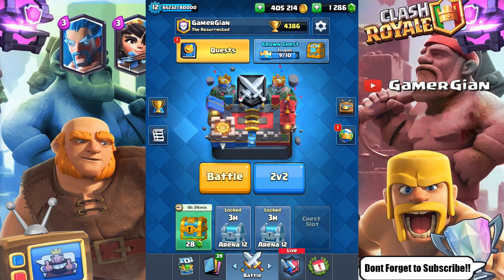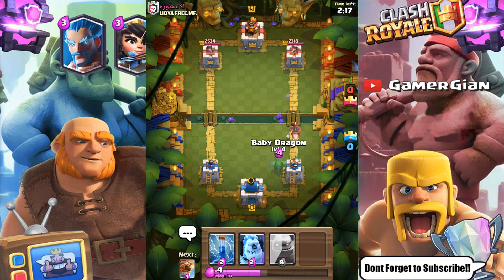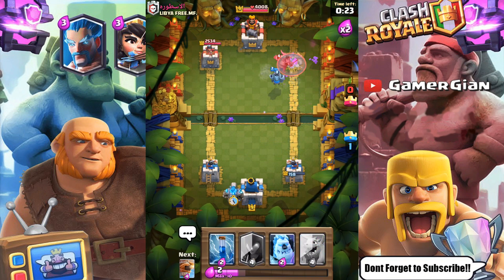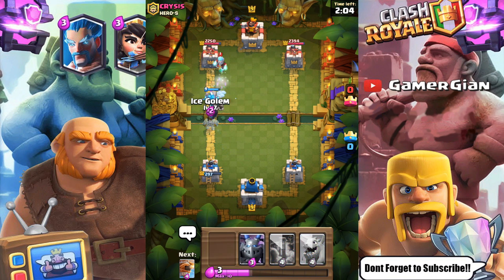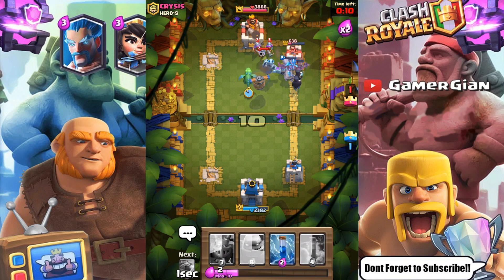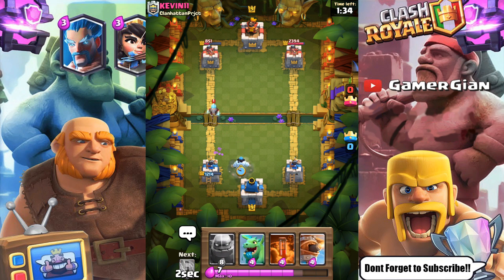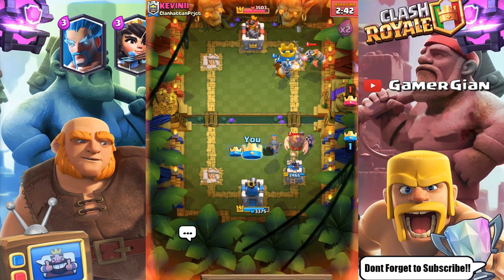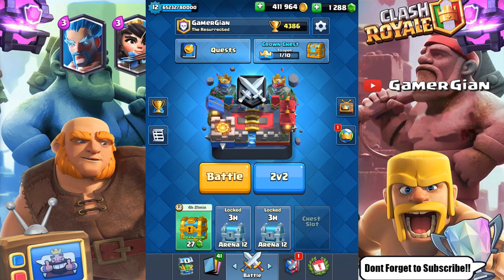THE BEST UNDEFEATED ARENA 7 8 9 DECK! GOLEM NIGH WITCH! | Clash Royale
Theres a new challenge in Clash Royale that test our skills in all of the arenas. I've made it easy for you and created a deck that you can use from arena 7 and up thats undefeated and you should have a fun time using. Come check it out and see for yourself!